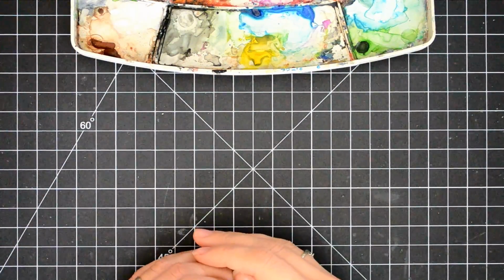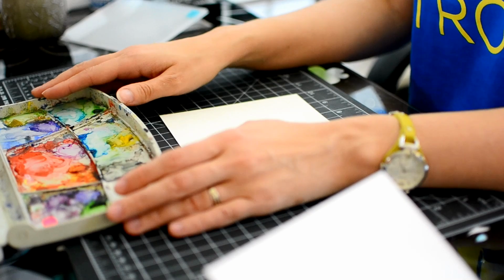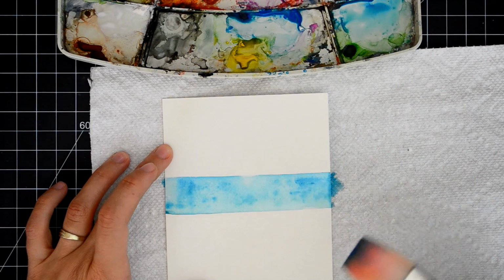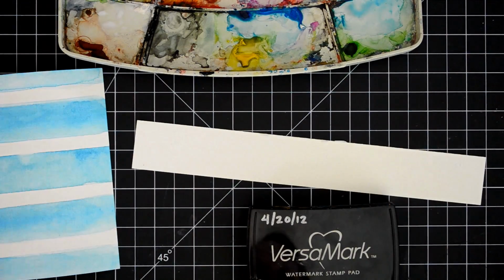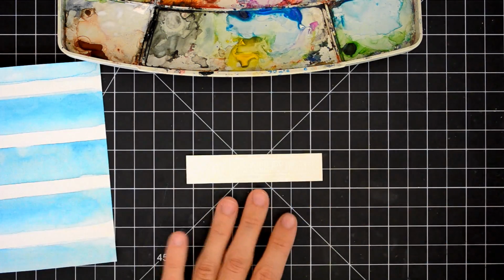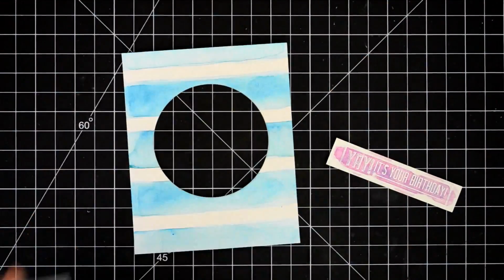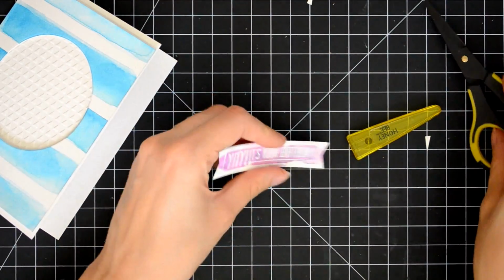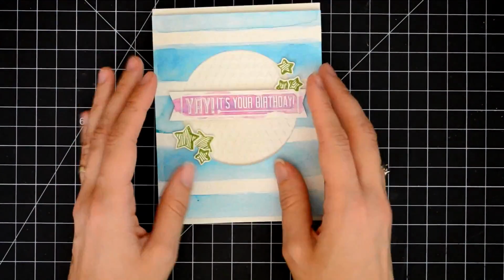Yay! It's Your Birthday!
Join guest artist Jennifer Rzasa as she makes a really cool watercolor Birthday card, showing you some cool tips & tricks along the way.